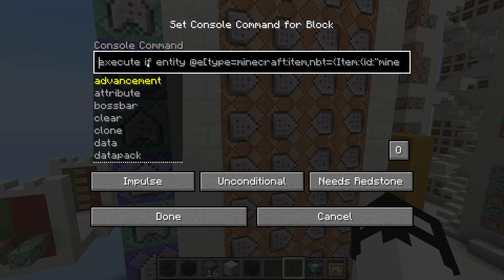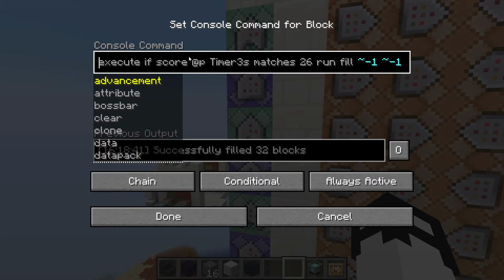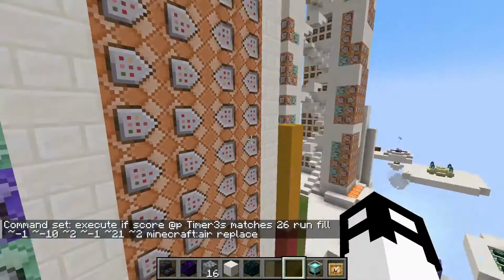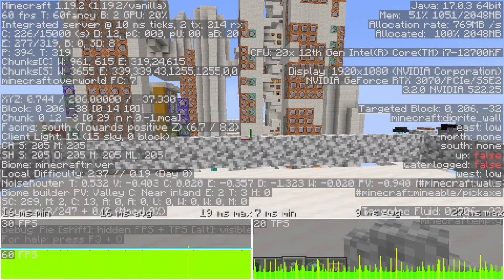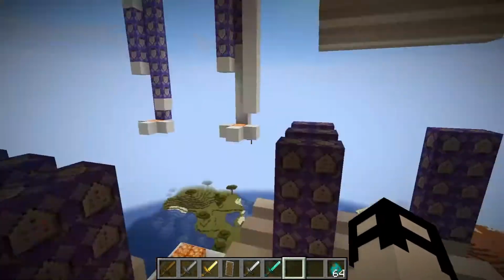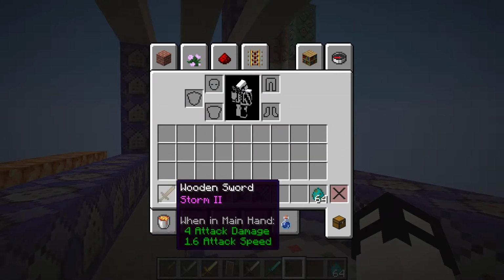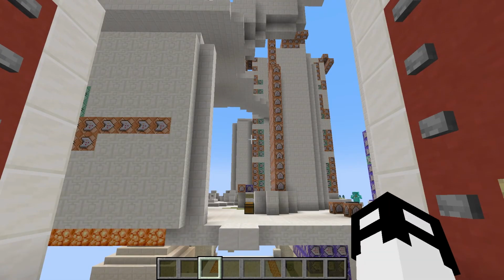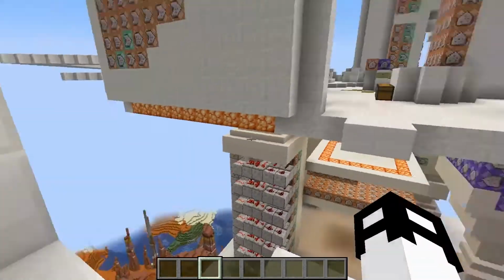[Minecraft 1.19] Polishing Up Older Command Block Creations With FX | Command Block Project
00:00 Intro
04:47 Old Vs New
07:44 Weapon Effects
10:14 End Comments

Hi I'm Kllooooyy, but you can call me Kloo. Heres me playing games or working on a random project hope you enjoy. And don't forget to judge this is the internet after all.
Links below will start streaming when Australia gets better internet :)?